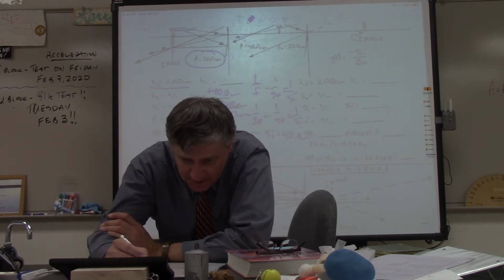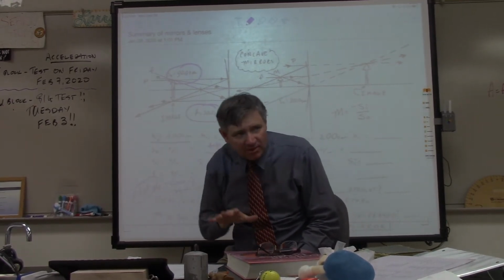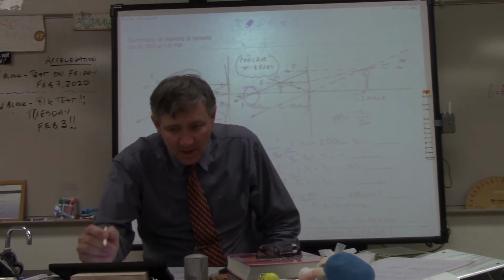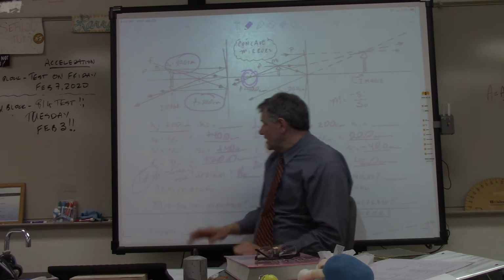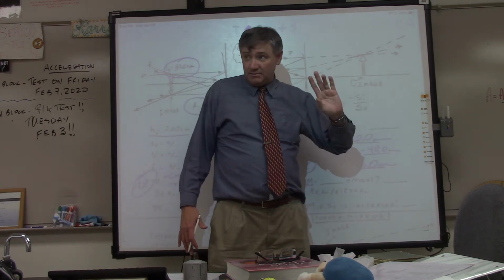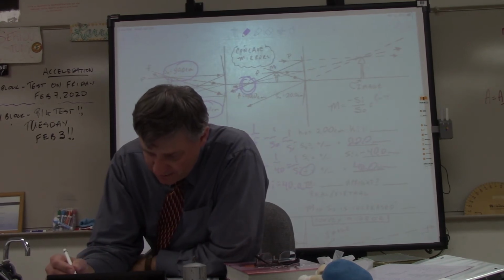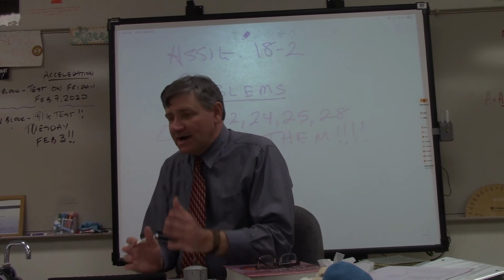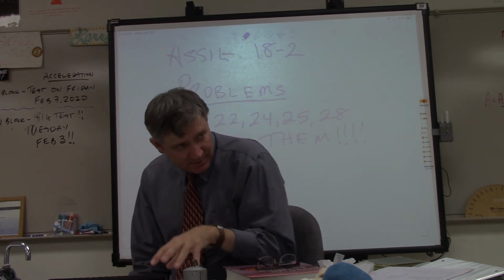AP Physics 1 29 20 2